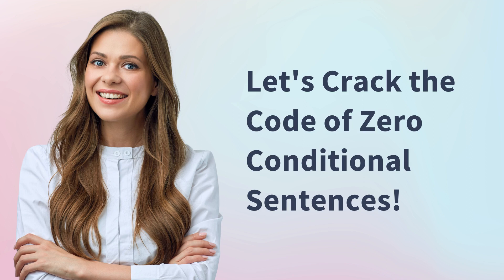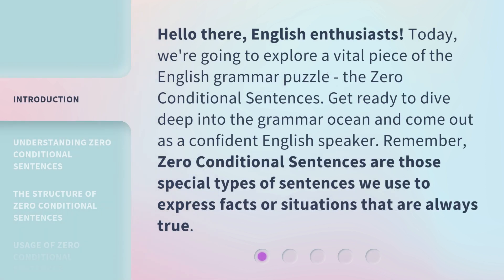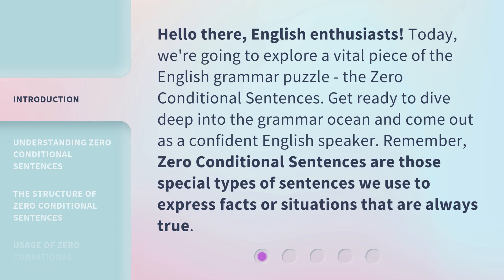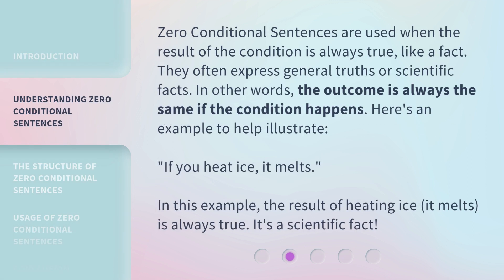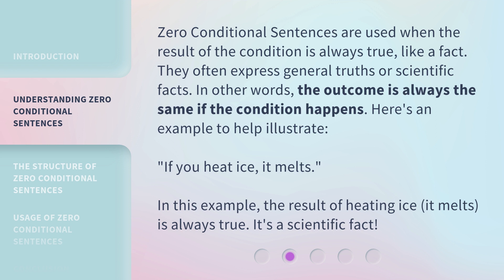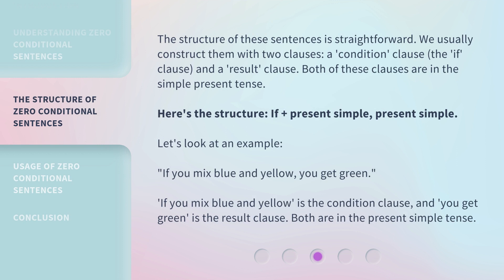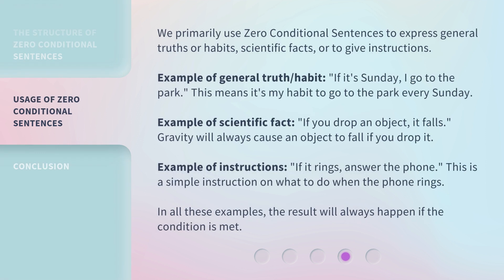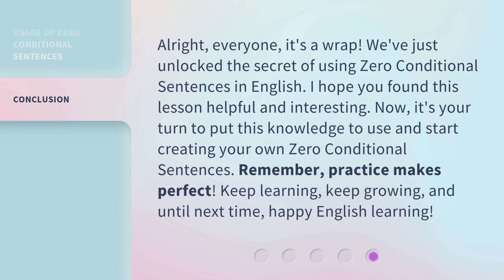Let's Crack the Code of Zero Conditional Sentences!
Cracking the Code of Zero Conditional Sentences • Master the art of Zero Conditional Sentences and express facts that are always true. Dive into the grammar ocean and emerge as a confident English speaker. Learn the structure, usage, and examples of Zero Conditional Sentences in this captivating video!

00:00 • Introduction - Let's Crack the Code of Zero Conditional Sentences!
00:34 • Understanding Zero Conditional Sentences
01:07 • The Structure of Zero Conditional Sentences
01:48 • Usage of Zero Conditional Sentences